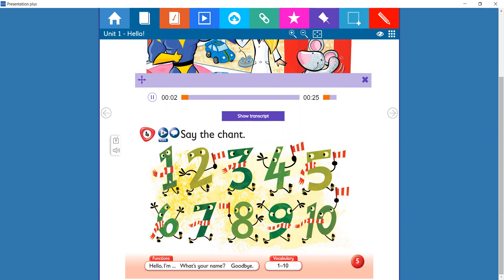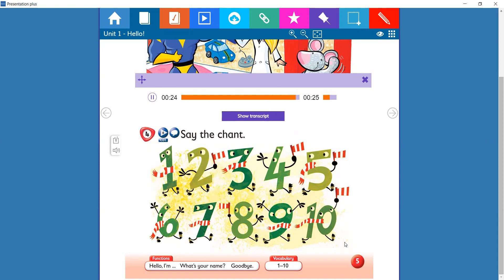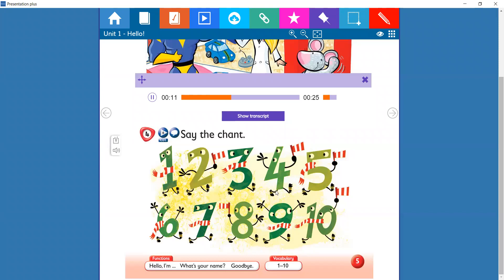Kid's Box 1 Unit 1 Chant: Numbers 1-10